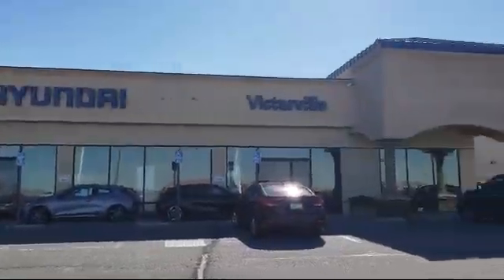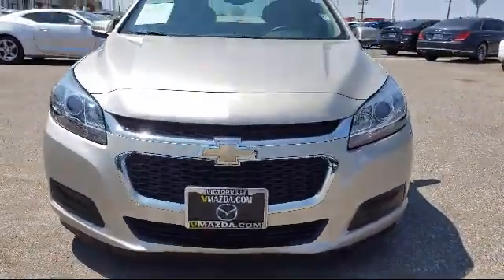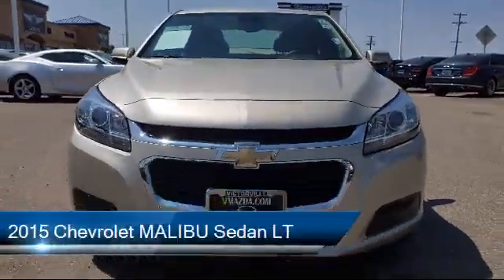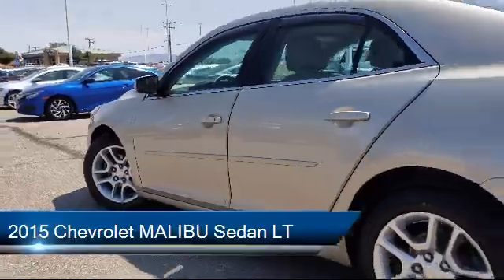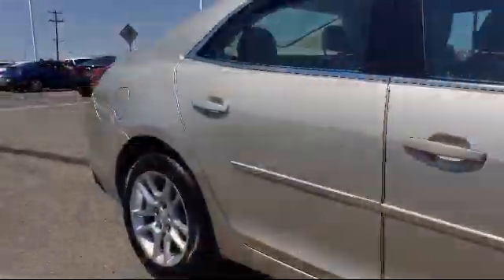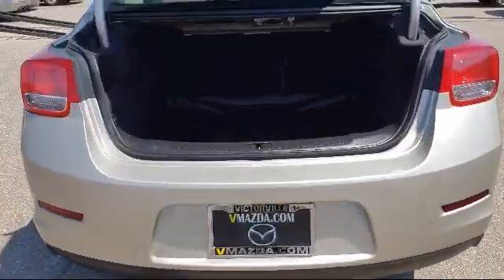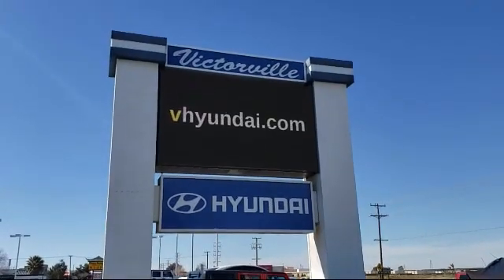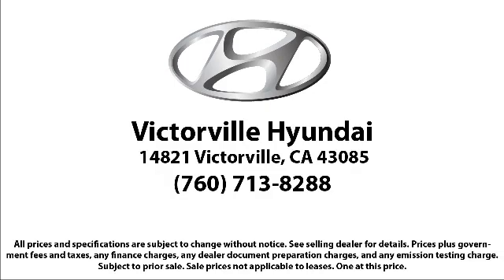2015 Chevrolet MALIBU Sedan LT Victorville Apple Valley Hesperia Adelanto Barstow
2015 Chevrolet MALIBU Sedan LT Stock Number: 2008007 Vin:1G11C5SL5FF162866.

Victorville Hyundai
14821 Palmdale Rd A